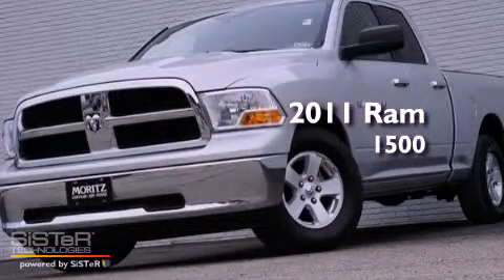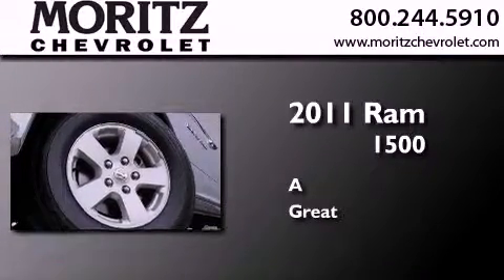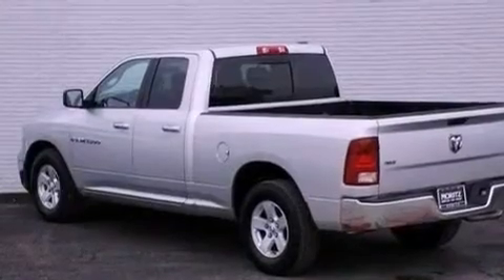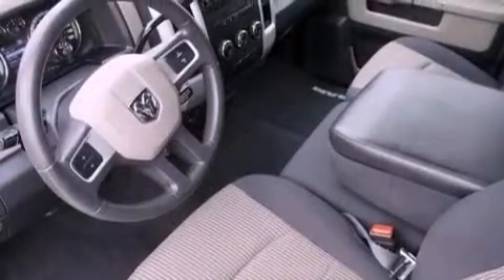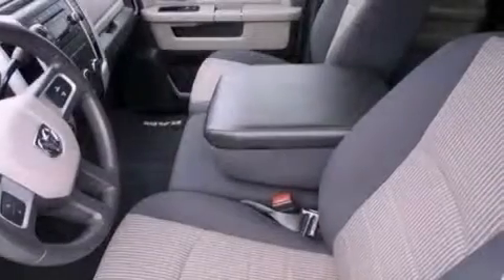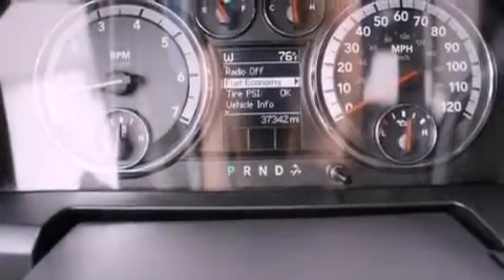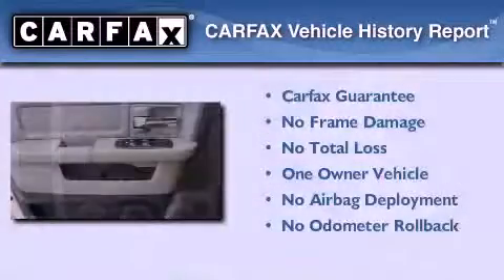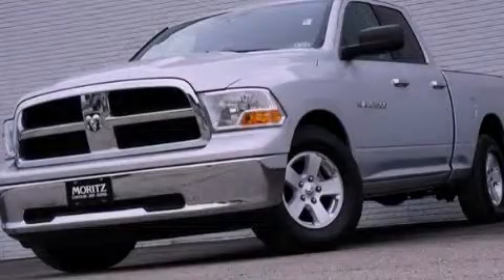2011 Ram 1500 Irving TX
Year : 2011
 Make : Ram
 Model : 1500
 Engine : Gas/Ethanol V8 4.7L/287
 Trans . : Automatic
 Exterior : Bright Silver Metallic
 Miles : 37,308

 Stock : P16728